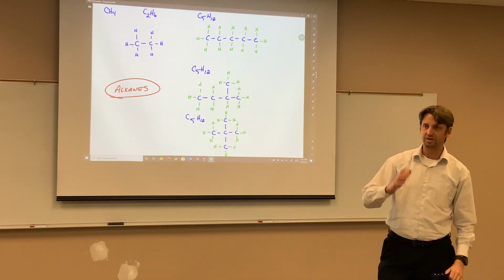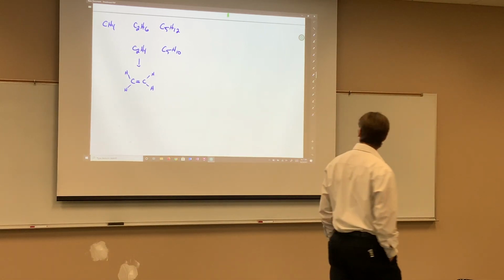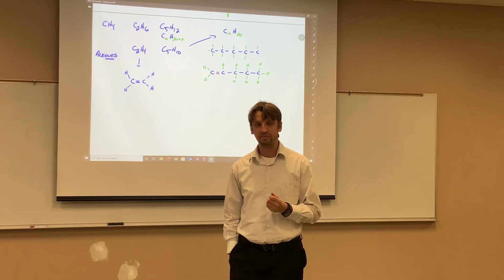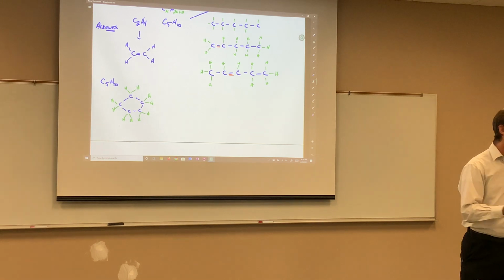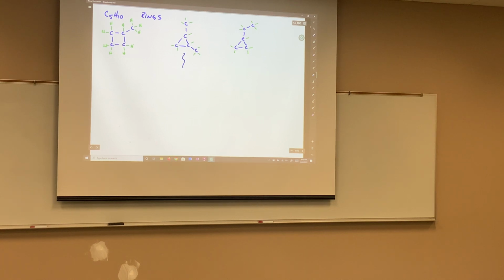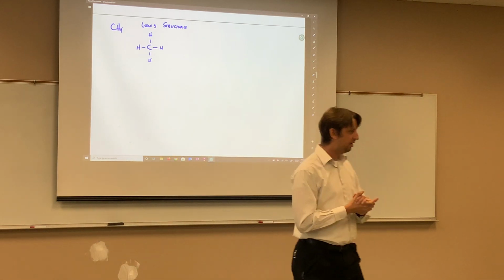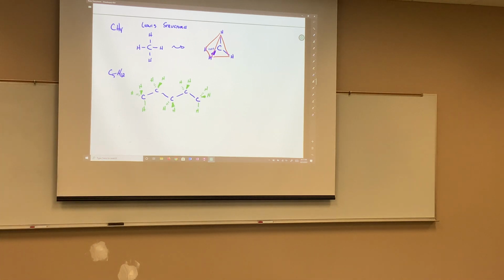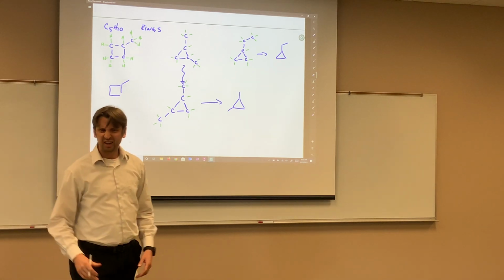General Chemistry II - Lecture (04/23)